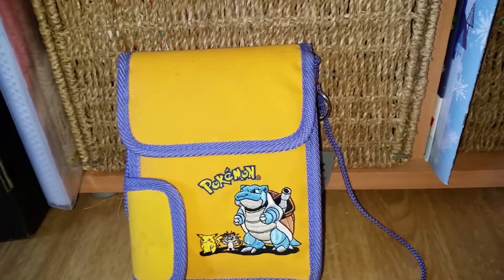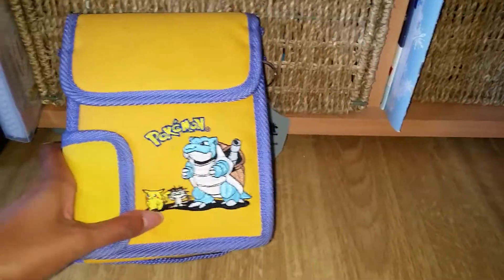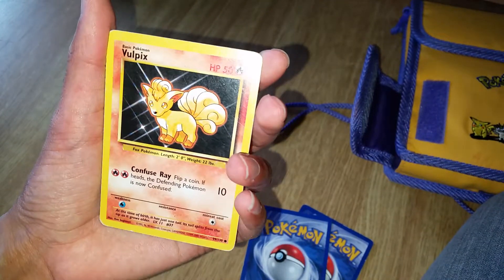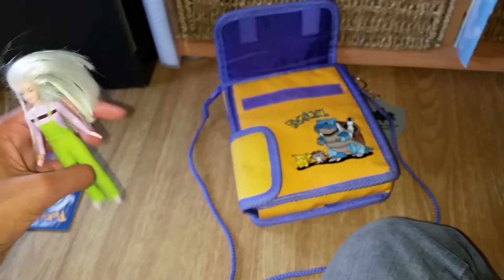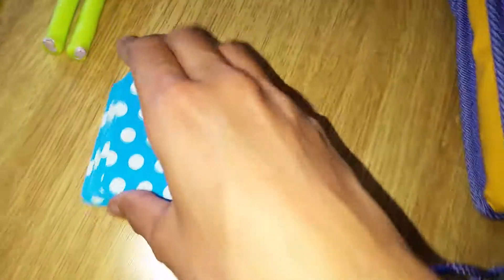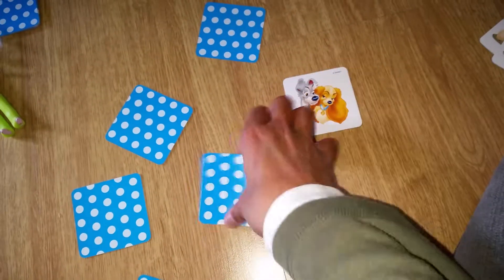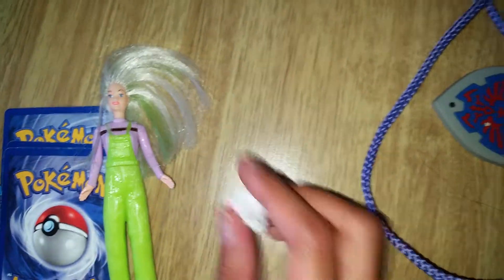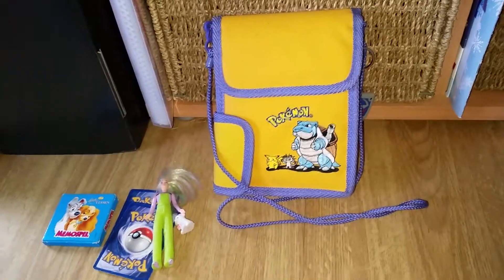Pokemon surprise bag